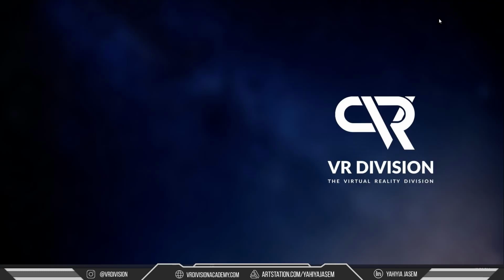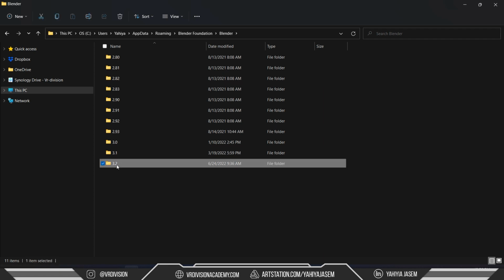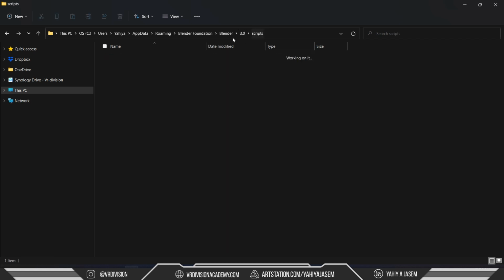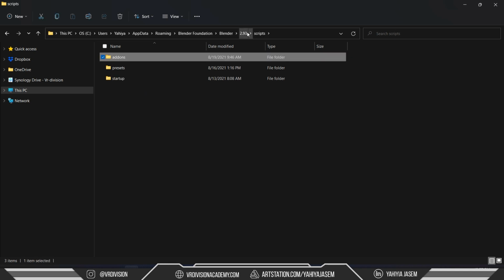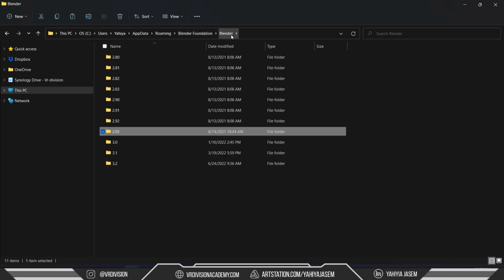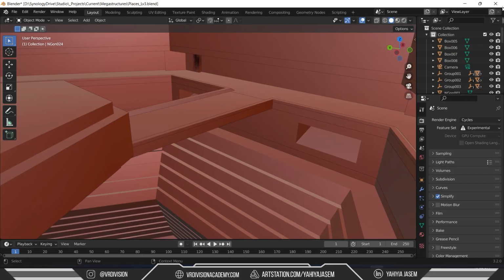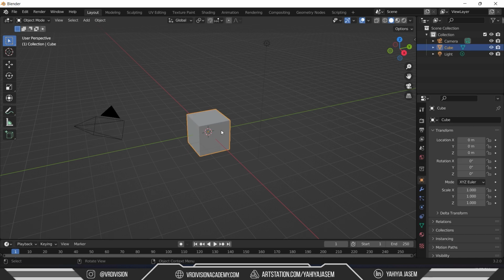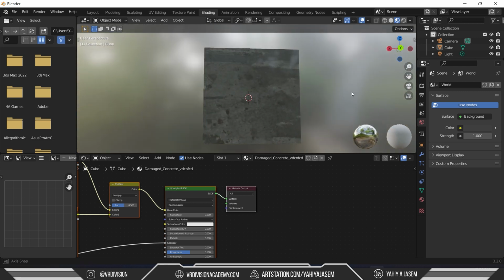Blender Quixel Bridge how to fix could not send data over port 28888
Learn how to fix the issue Could not send data over port 28888 in Quixel bridge when you're trying to export assets to your scenes

C:\Users\[username]\AppData\Roaming\Blender Foundation\Blender\[last used blender version here] (Note: AppData is a hidden folder)

00:00 - Intro
00:25 - Fixing The Problem
01:11 - MS Plugin
01:23 - Actual Solution
01:40 - Trying if it works
02:00 - Outro